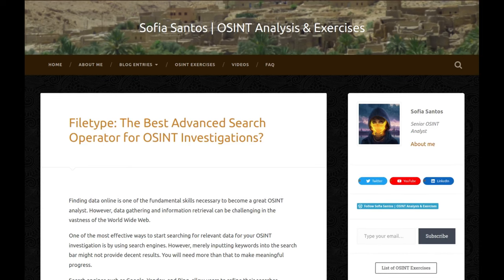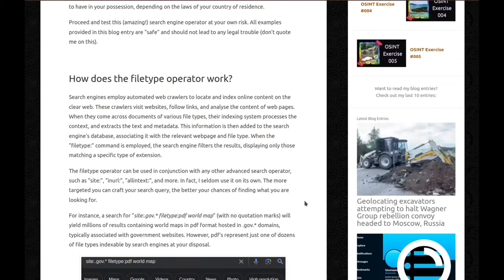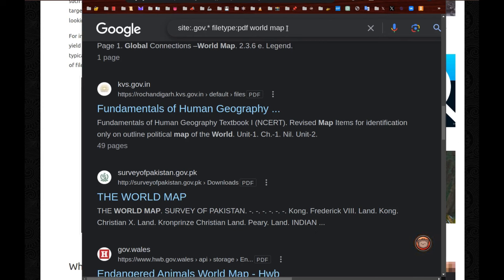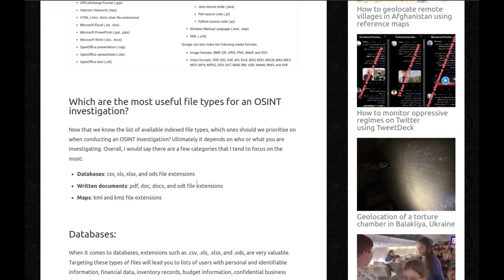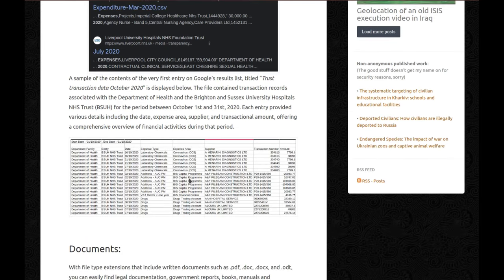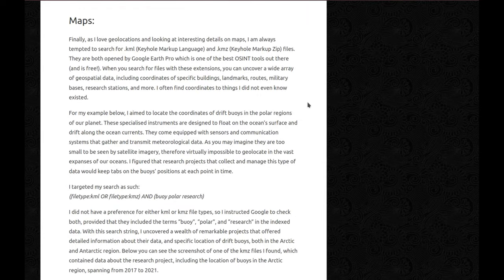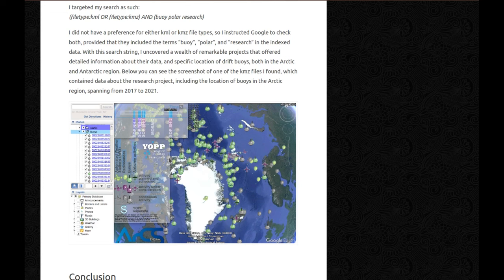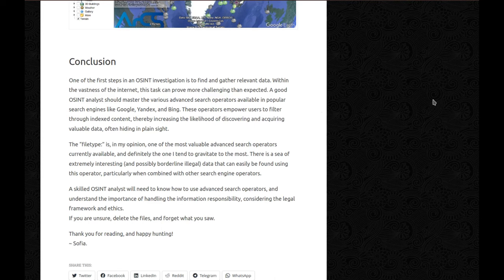Filetype: The Best Advanced Search Operator for OSINT Investigations?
🎥 Video version of my blog entry titled "Filetype: The Best Advanced Search Operator for OSINT Investigations?", published on gralhix.com on 15 October 2023.

📖 In this video you can follow along as I show you how amazing the filetype advanced search operator is for osint analysts and investigators. This operator allows users to target searches for specific types of files, such as databases, written documents, and maps.

~Sofia.